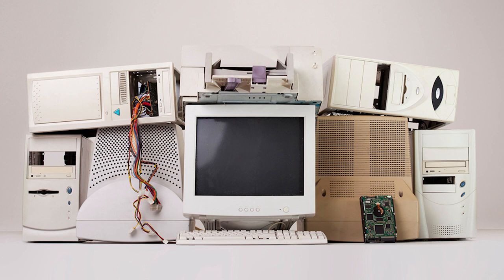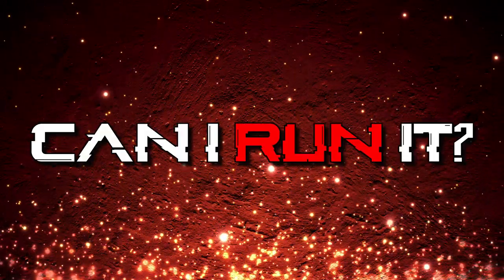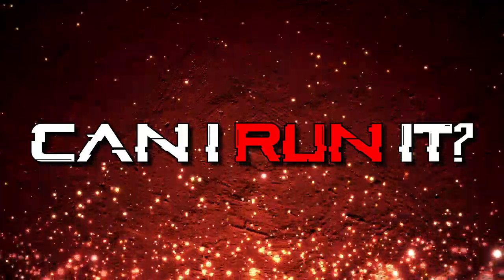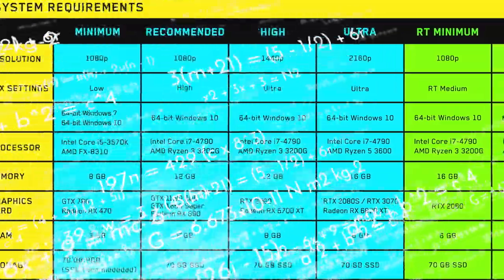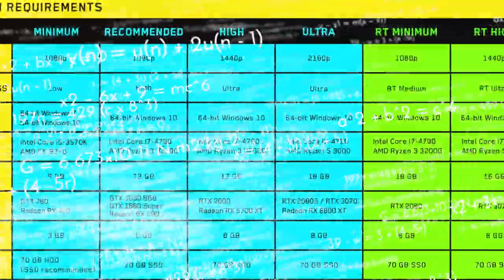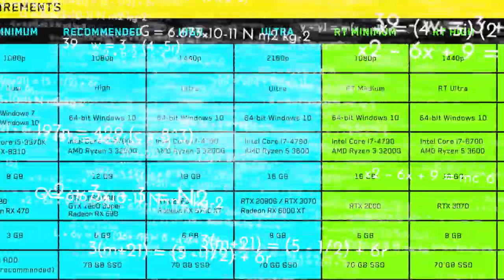Can I Run It? on a AMD FX-4300 and GTX 1650 Super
New series where I'll be running games on older processors that are way bellow the minimum requirements of AAA titles like Wolfeinstein: Youngbloods, Forza and Cyberpunk 2077 - Just so you don't have too.